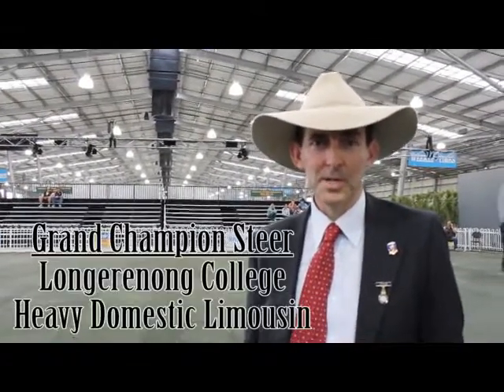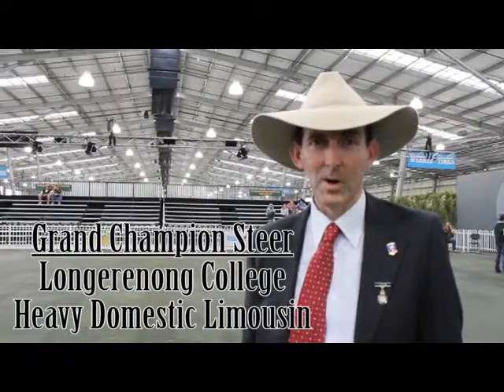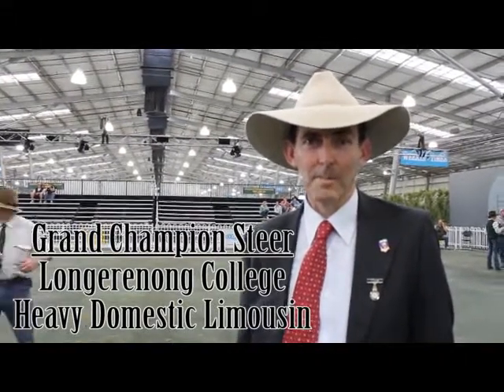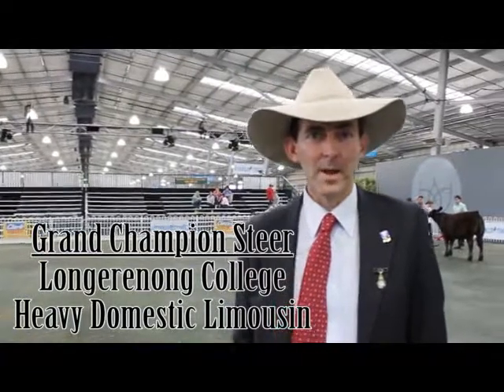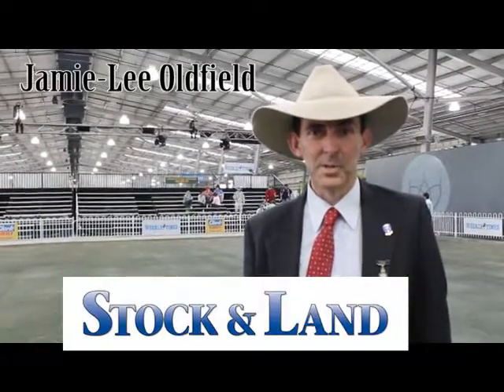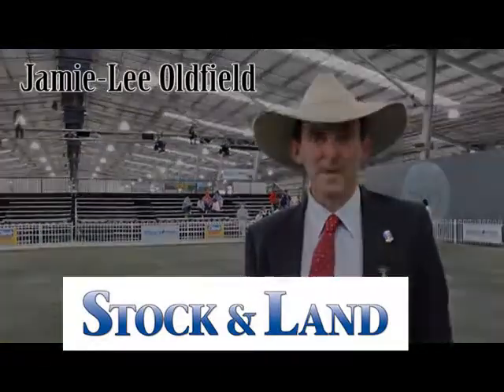Royal Melbourne Steer Judging 2013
The judges thoughts on the steer on-the-hoof judging at the Royal Melbourne Show 2013.